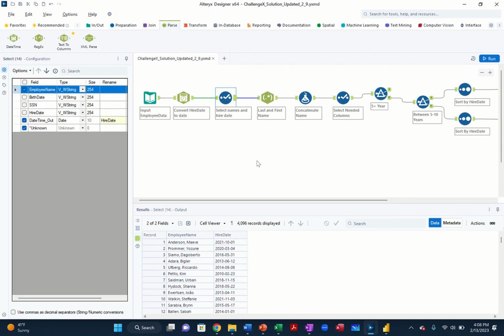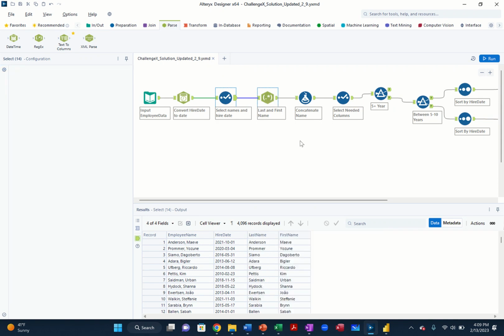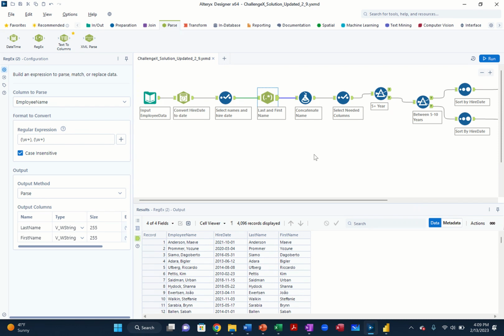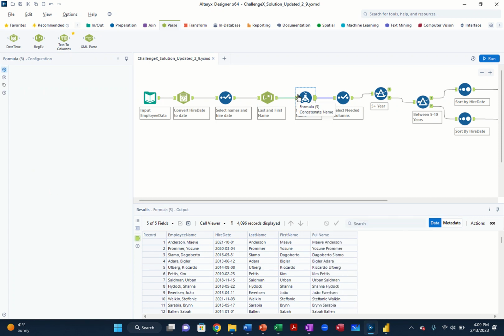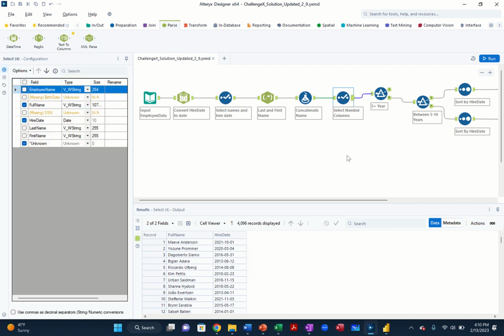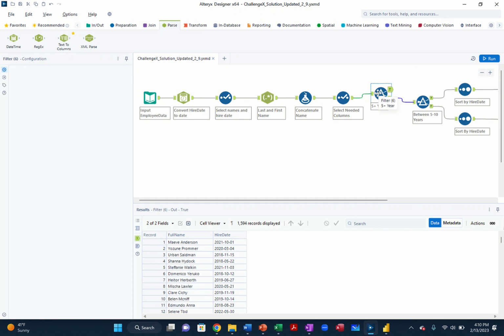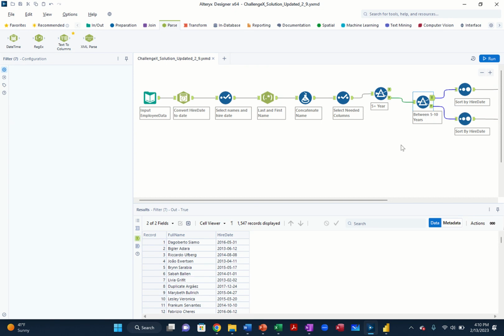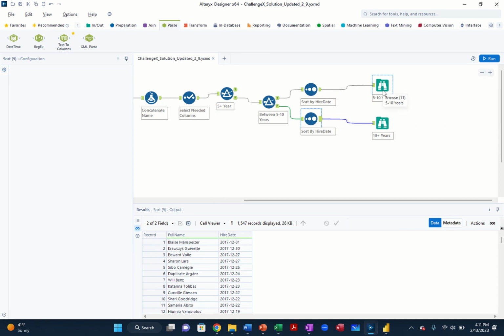Challenge 8|ALTERYX – Loyalty Incentive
This video is the solution to Challenge 5 from TechHub.training. The video goes over how users can convert strings to dates, how to parse using RegEx, and how to filter and sort by date.